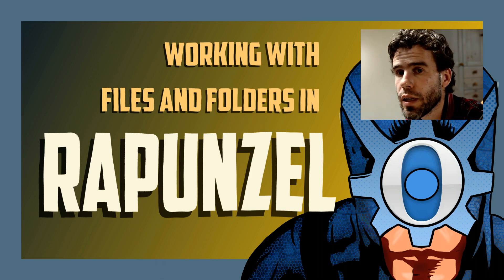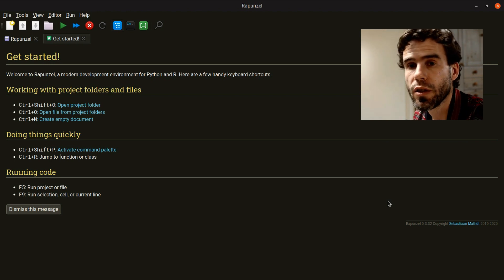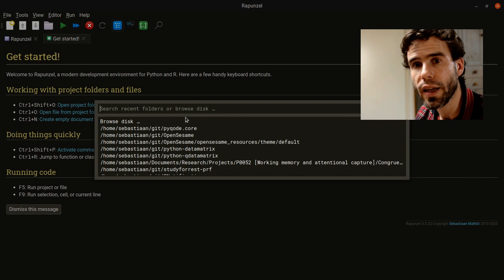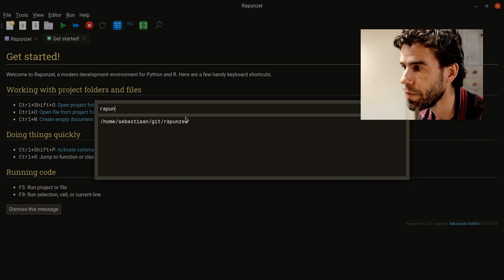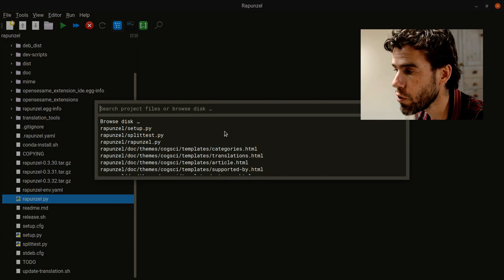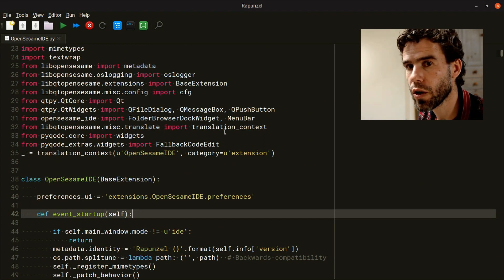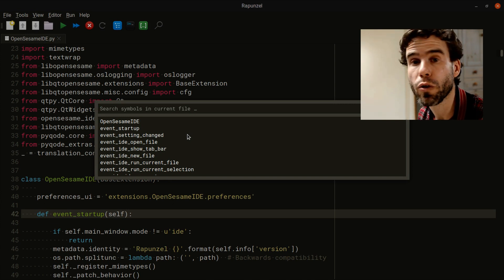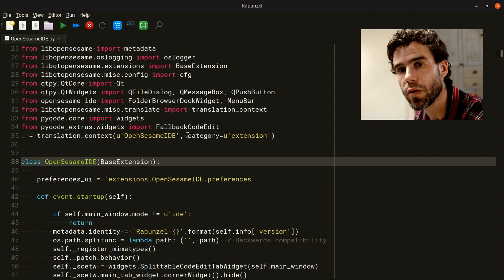Working with files and folders in Rapunzel Code Editor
Rapunzel is a code editor for numerical computing in Python and R. In this video, I show how you can work with project folders and files, and how to quickly jump to function definitions and other symbols.